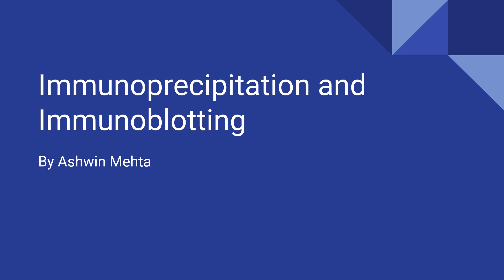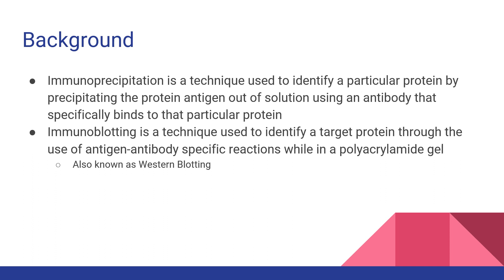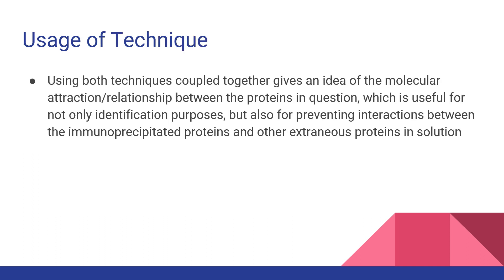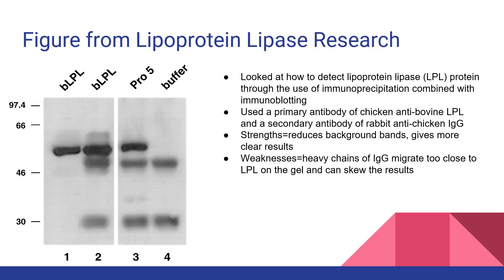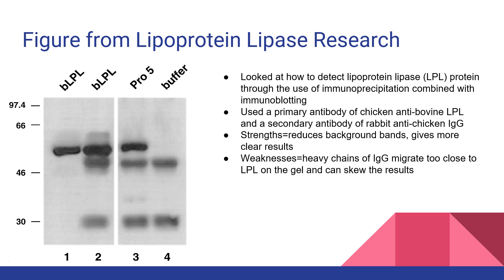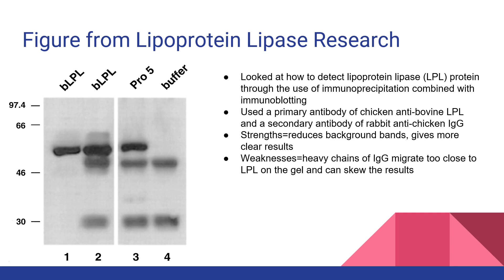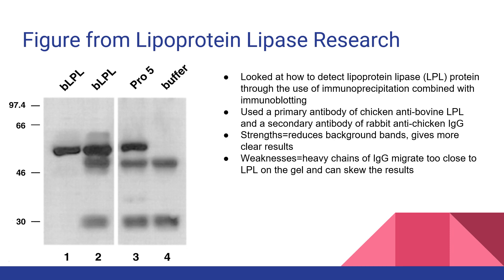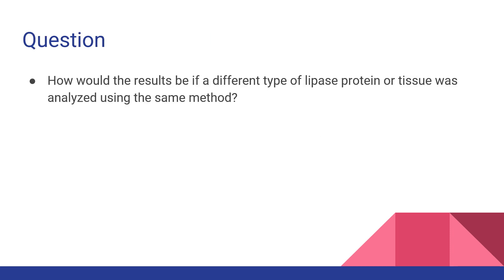Immunoprecipitation and Immunoblotting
Cell Biology Presentation